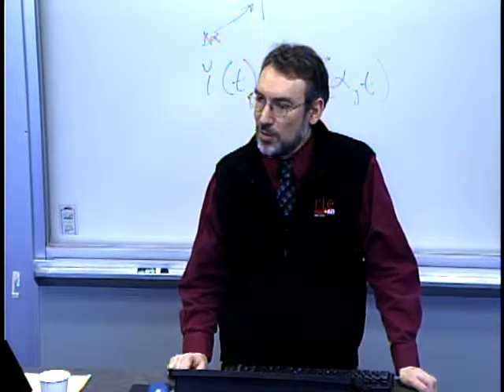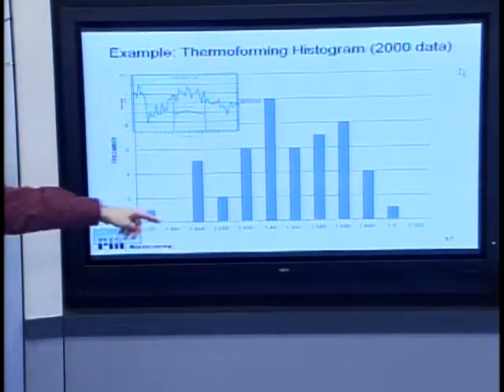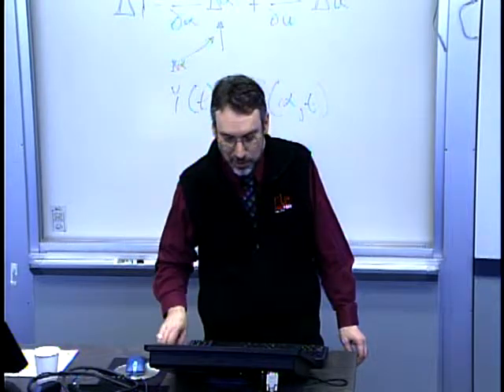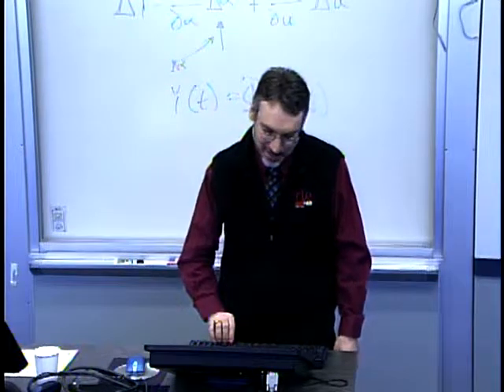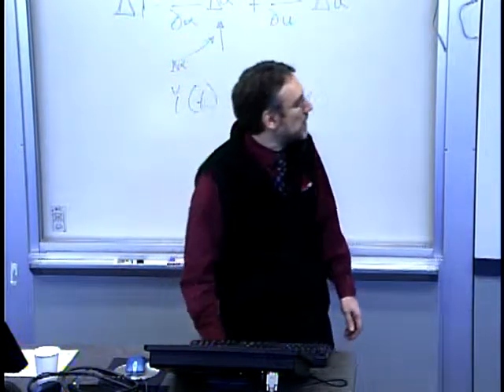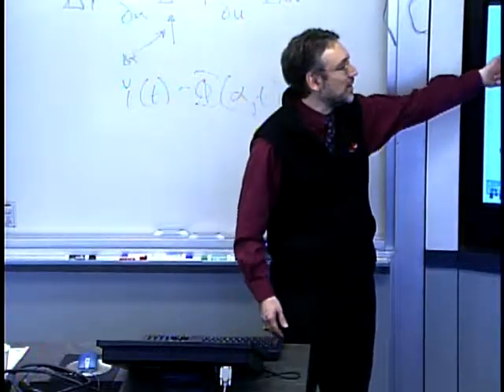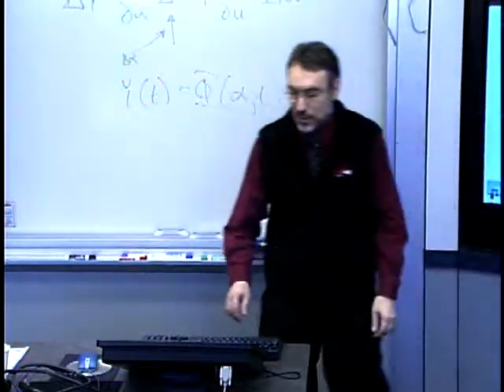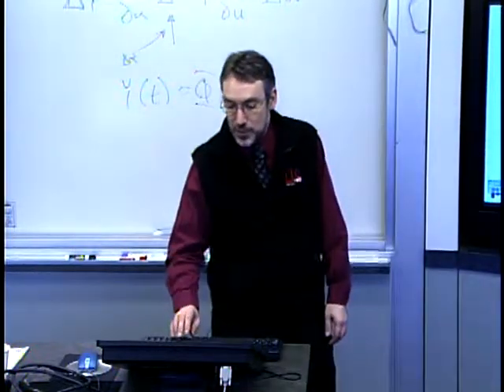Lec 4 | MIT 2.830J Control of Manufacturing Processes, S08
Lecture 4: Probability models of manufacturing processes

Instructor: Duane Boning, David Hardt